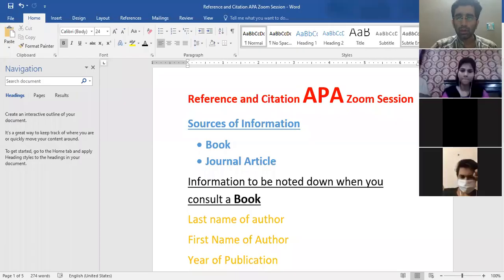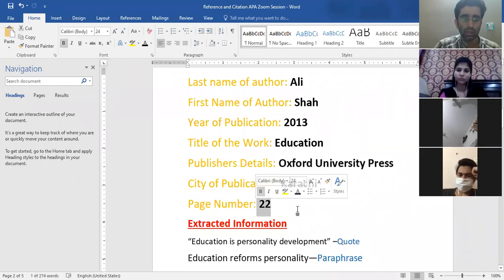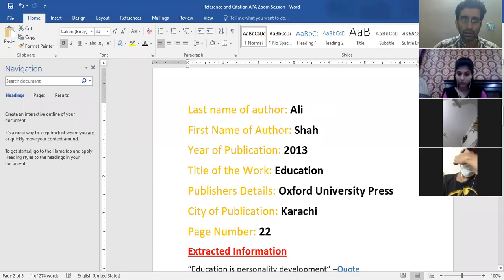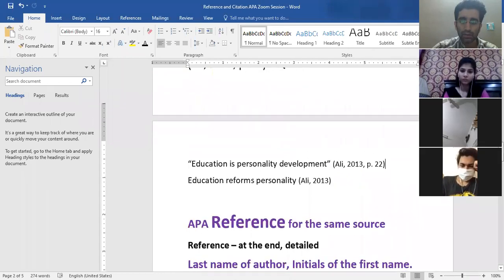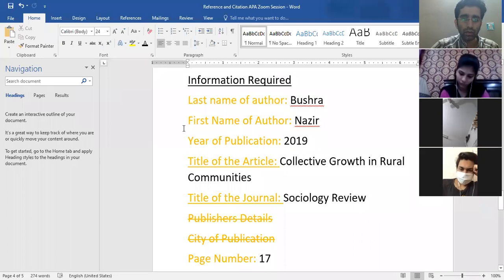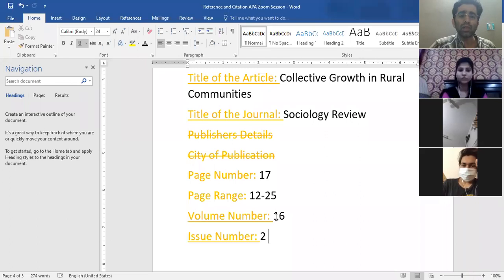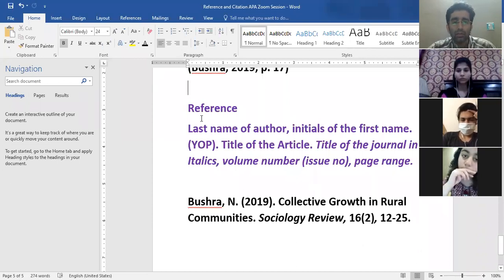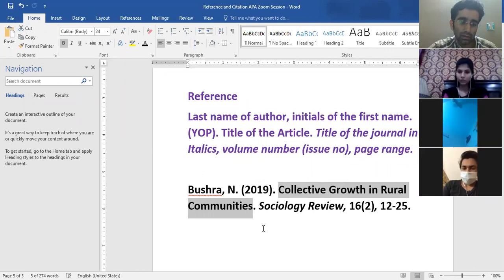Reference and Citation in APA --WRCM2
This Video trains undergraduate students on how to acknowledge the source by using APA conventions